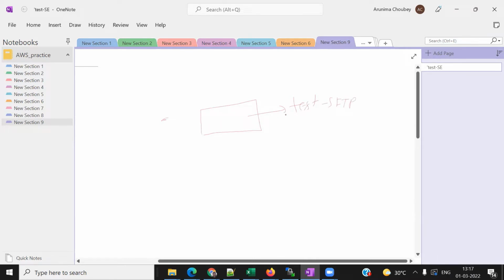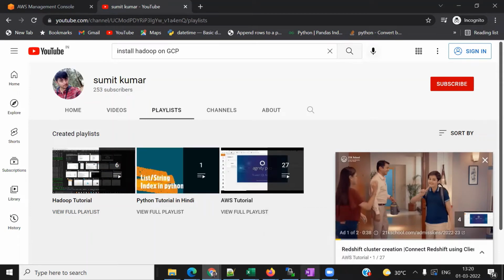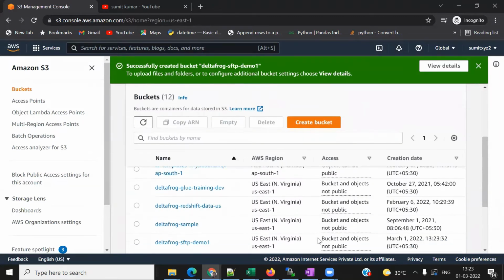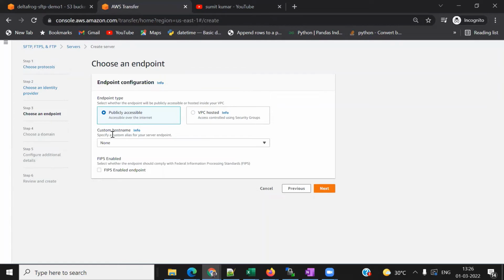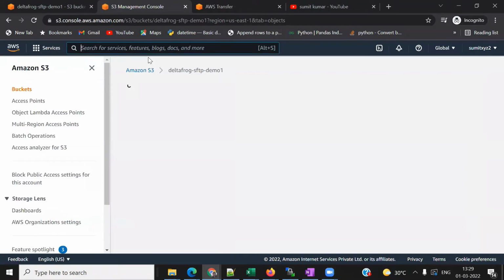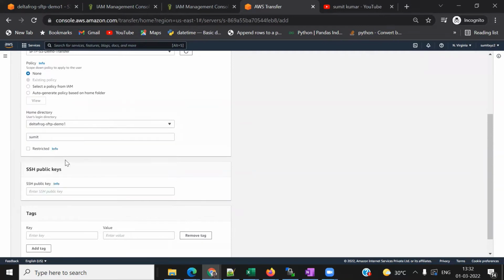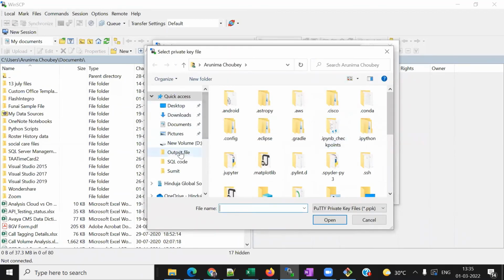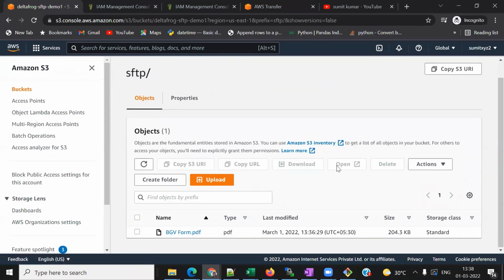Step to set up SFTP to upload files to S3|AWS Transfer family|Fully Managed SFTP Service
Hi All,
In this video , we will learn to set up SFTP Server to upload files into SFTP.
We will use AWS Transfer Family service that provide fully managed SFTP
Service.